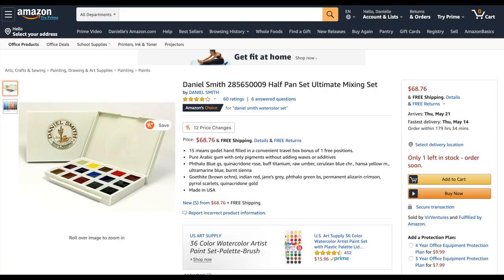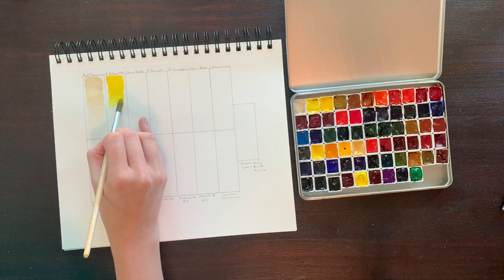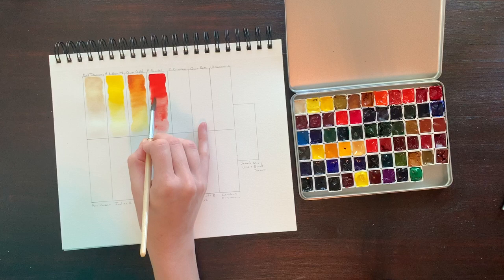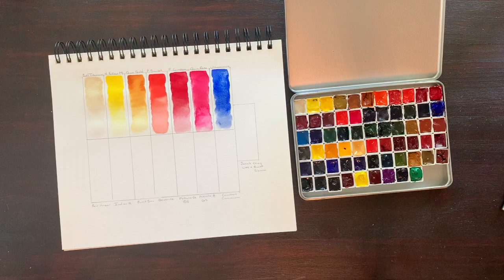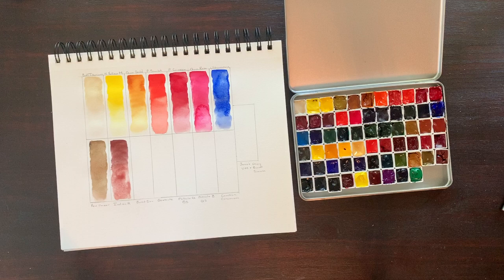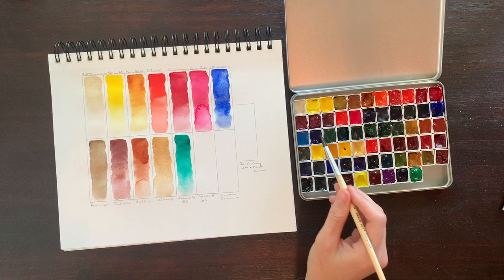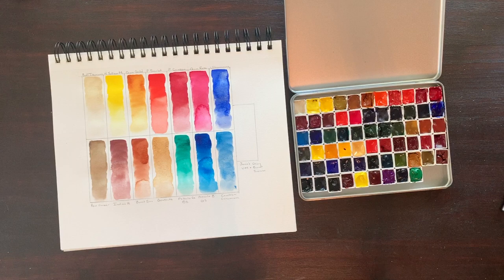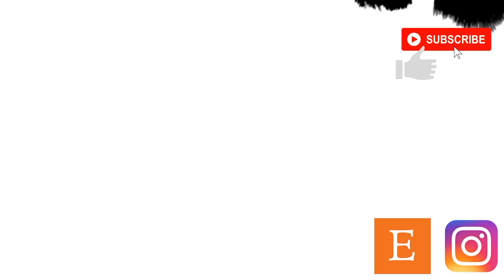BEST WATERCOLOR SET FOR BEGINNERS? + GIVEAWAY Daniel Smith Ultimate Mixing Set Color Review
***Sorry about the noise in the background at the end guys, Im still learning video editing. :)
WELCOME! Thank you so much for joining me for my YouTube Premier. In this video, I walk through the DANIEL SMITH Ultimate Mixing Set/Palette color by color. Hopefully, we answer the question: is it the best watercolor set for beginners? If you want to get straight to the swatching, you can find it right around 3:23 in the video.

I'll do my very best to get to each of them.

It is a great, free way to support me as an artist and to see me grow.

SHOP! It is a great way to help the channel grow with no added cost to you.

FEEDBACK! Let me know if you have video ideas/things you would like to see. This channel is for YOU so tell me what you like to see and what you don't.

Buff Titanium
Hansa Yellow Medium
Quinacridone Gold
Pyrrol Scarlet
Pyrrol Crimson
Quinacridone Rose
Cerulean Chromium
Phthalo Blue Green Shade
Phthalo Green Blue Shade
Burnt Sienna
Indian Red
Raw Umber
Ultimate Mixing Set (Plastic Palette)
Grace Art Practice Brushes

In this video, I look at the Daniel Smith/Jane Blundell Ultimate Mixing Set. Overall, it is a great beginner watercolor set and I would absolutely recommend it for any serious beginner. I would say, getting the tubes is much more economical than buying the pan set if you continue to paint! In Liquid Color by Denise Soden has some great resources on color and Denise's SkillShare class on creating a watercolor palette is a great resource and can help you to create a watercolor palette that will work well for you.
Color mixing is a great practice, especially as a beginner artist. Learning how to make your own color instead of purchasing lots of paints with mixed pigments is both cost-effective and time-saving.
I am a beginner artist and this set has helped me to understand color theory and has thus improved my painting ability.